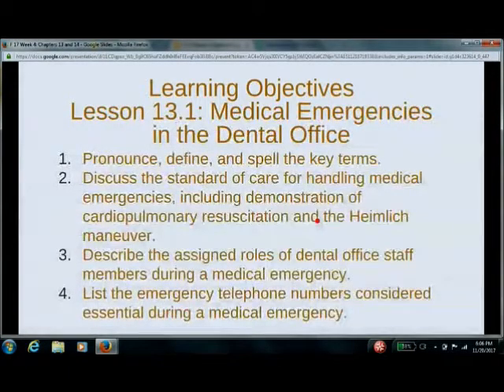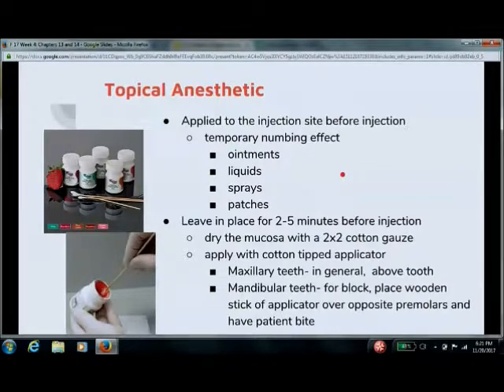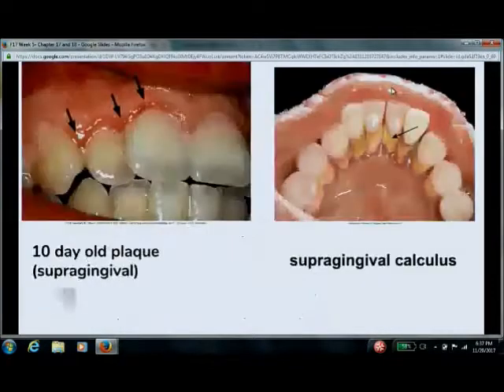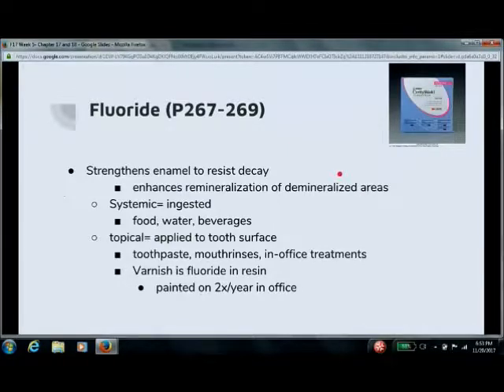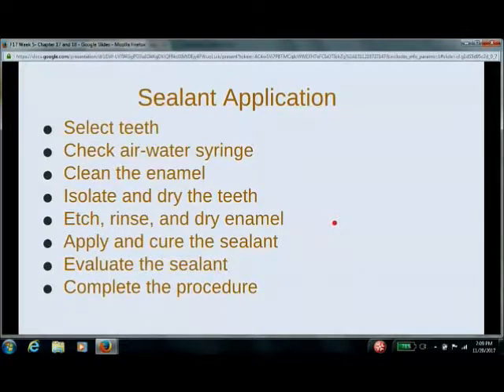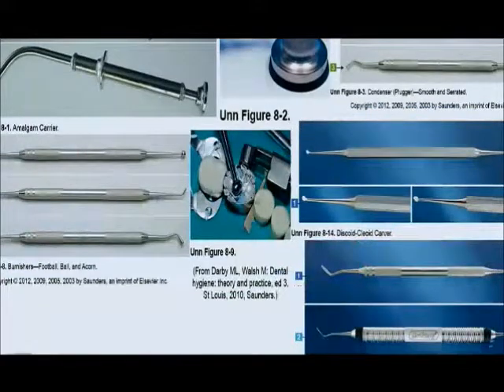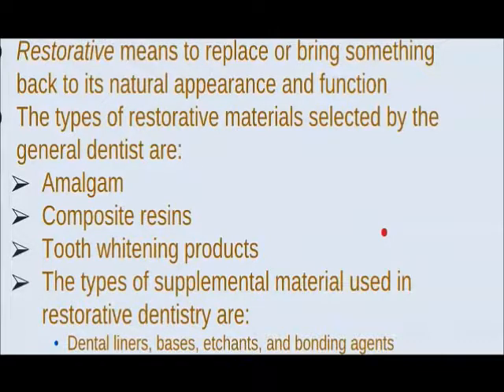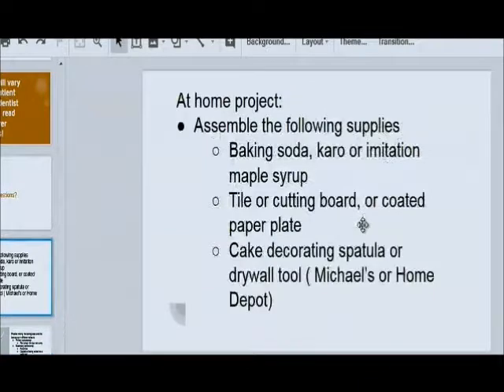DA Fall 2017 Week 5